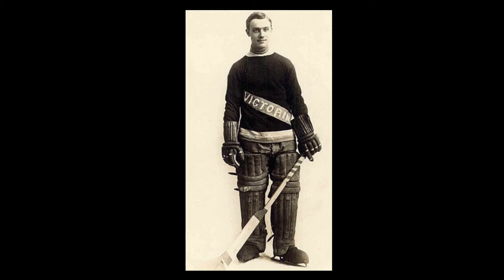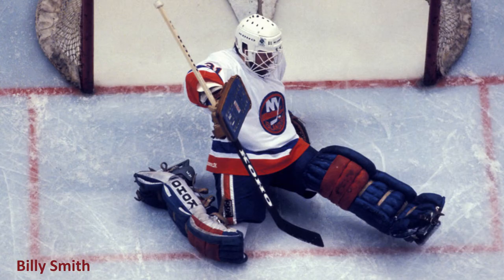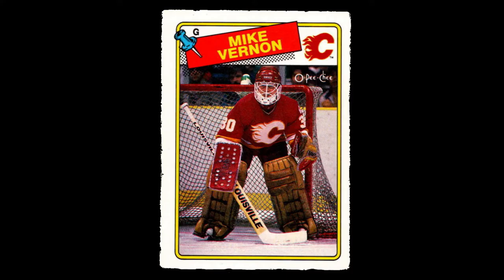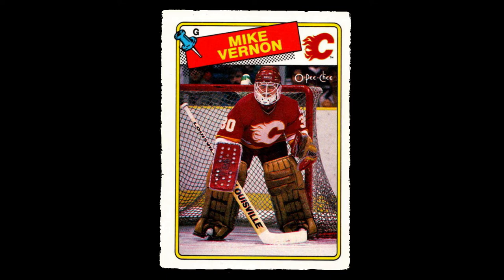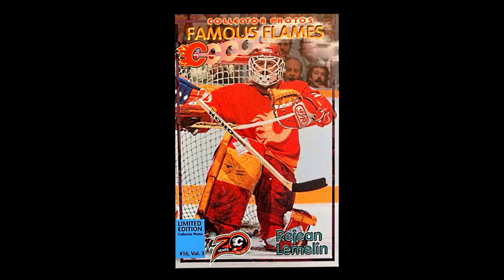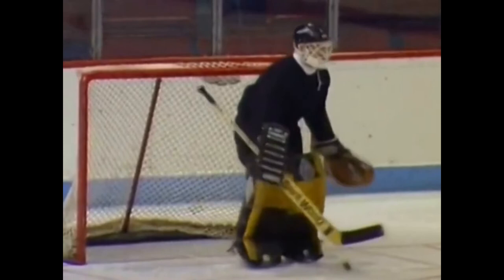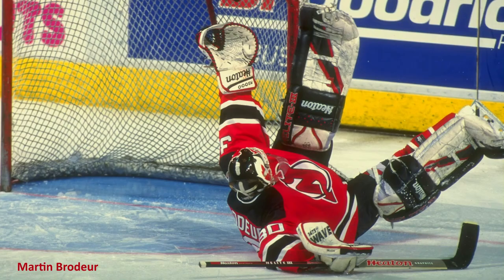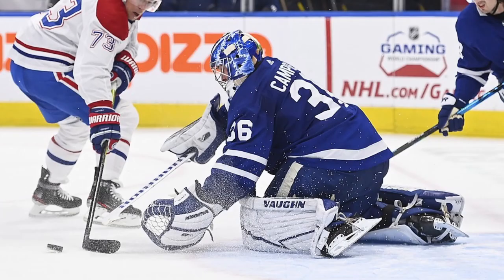How Win-Lite / Aeroflex Goalie Pads by Jim Lowson Killed Vintage Goalie Pads in 1987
In March of 1987, Calgary Flames goalie Rejean "Reggie" Lemelin became the first NHL goalie to wear lightweight, all synthetic, box style goalie pads.